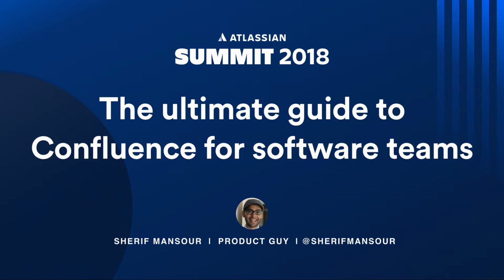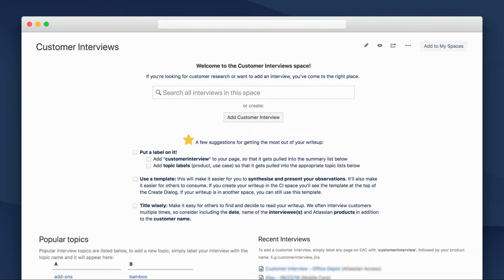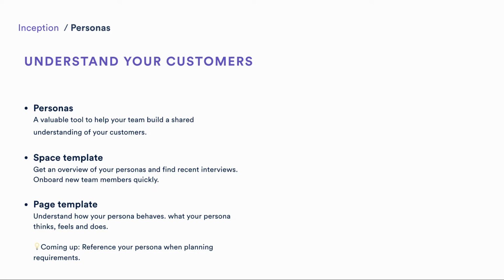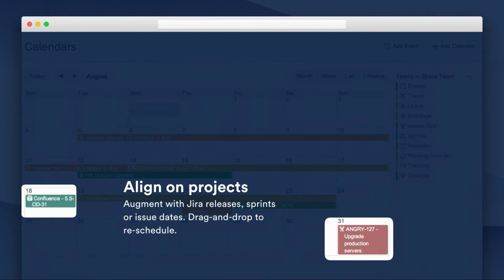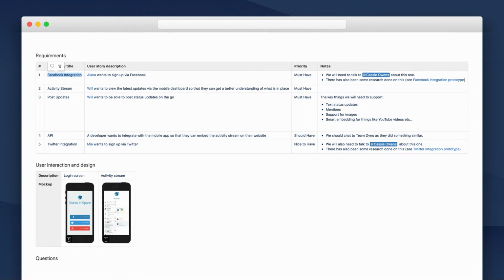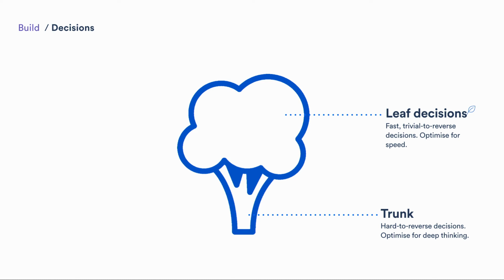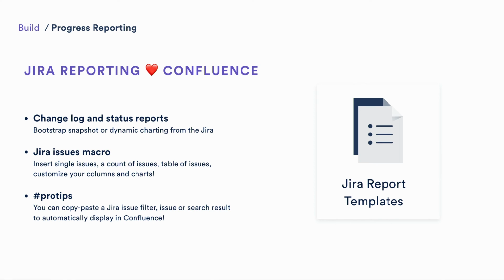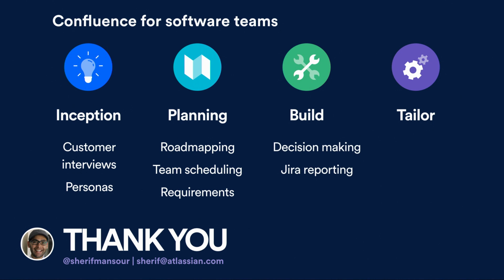The Ultimate Guide to Confluence for Software Teams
Building a shared understanding is key to the success of any software team. In this talk we’ll take you through how your teams can use Confluence throughout the software development process from concept to launch, sharing practical ways to maximize efforts in building tribal knowledge. Come and be equipped with best-practice examples from teams who use Confluence every day, plus plenty of tips and ticks to help your software team get aligned for any project.